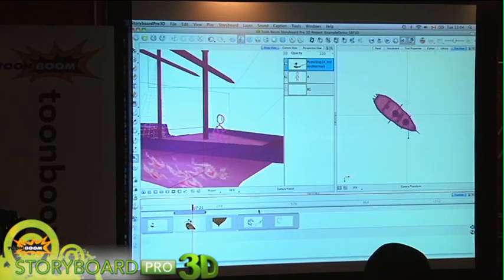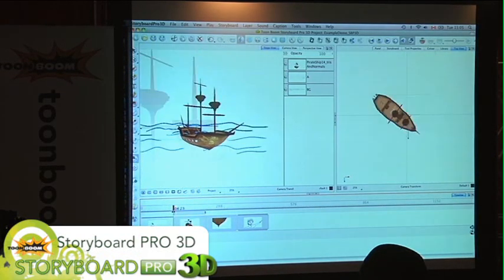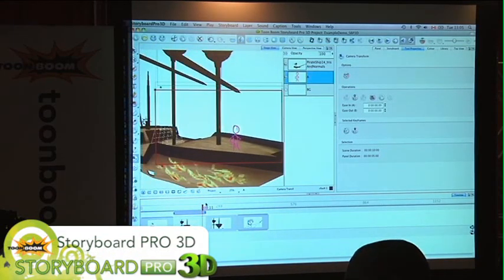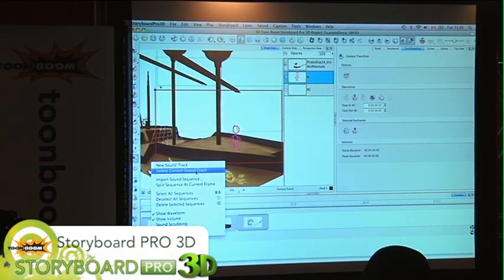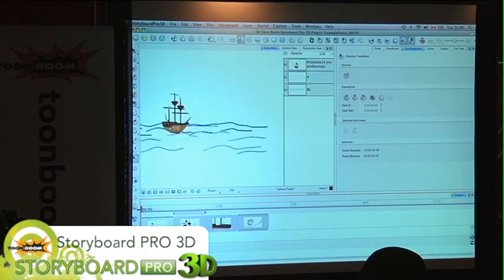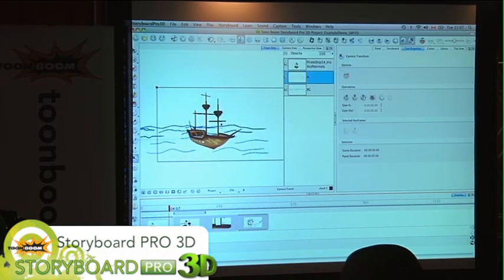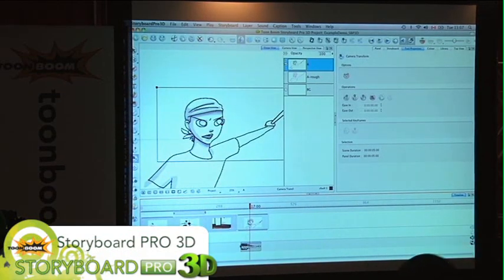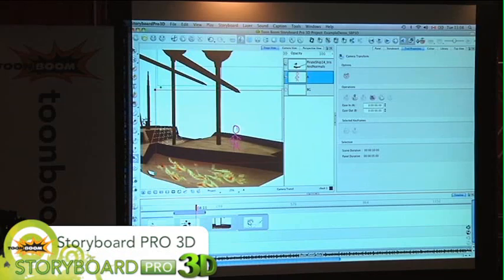Toon Boom presents Storyboard Pro 3D at Montreal International Game Summit - Part 3 of 9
Part Three of a presentation given by Lilly Vogelesang, Professional Product Manager at Toon Boom Animation in Montreal, as she demonstrates the use Toon Boom Storyboard Pro 3D at the Montreal International Game Summit.
NOTE: These videos where created prior to the release of SBP 3D SP1, and do not include the new features from that release.

Learn about the amazing 3D capabilities of Toon Boom's storyboarding software.
Ms. Vogelesang explains how to integrate 2D and 3D elements in the Stroyboard Pro 3D
By using Storyboard Pro 3D you can manipulate all 3D objects in the software and integrate them with 2D elements. There's no need to mimic a 3D environment anymore.
Learn how to use and manipulate meshes directly in Storyboard Pro 3D. Watch the easy to use 3D camera and learn about the 3D environment.
Storyboard Pro 3D is the MUST HAVE storyboarding tool for professionals.